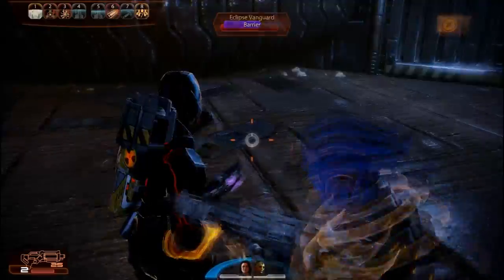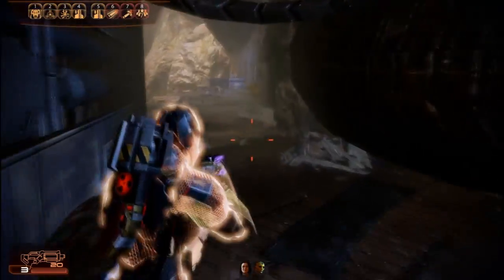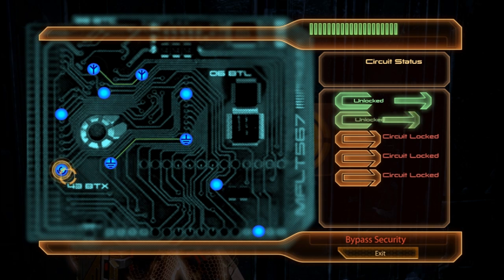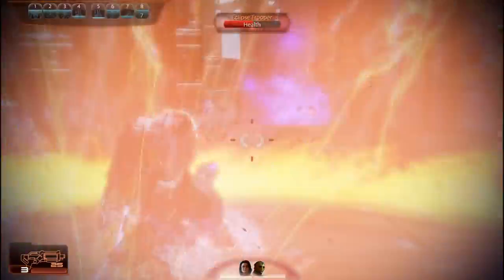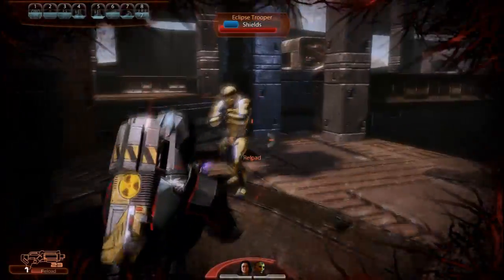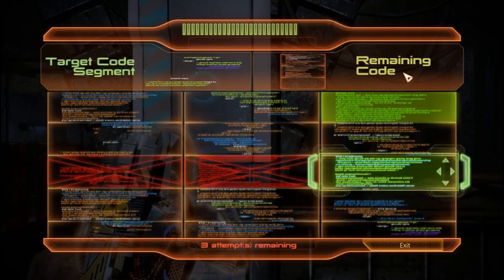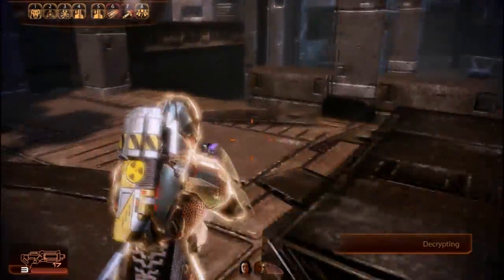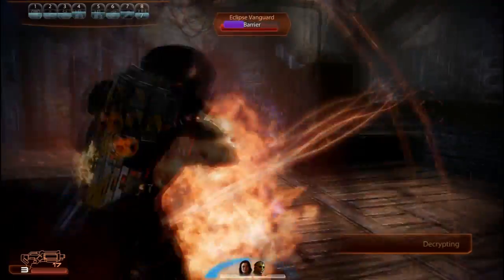Mass Effect 2 #29 Sentinel Insanity Helyme Eldfell Ashland Facility